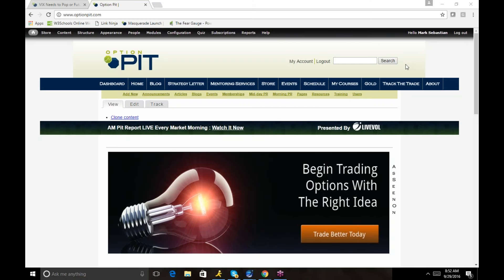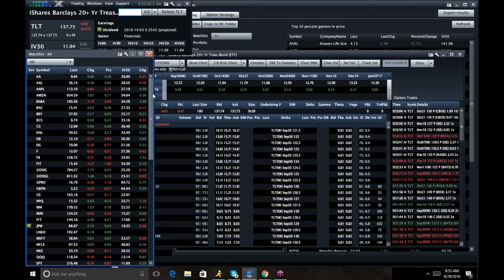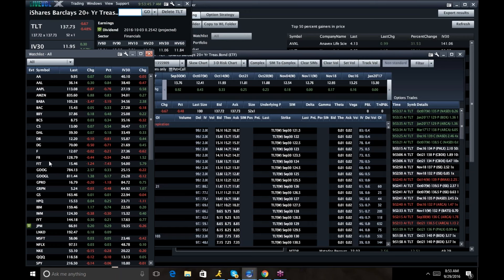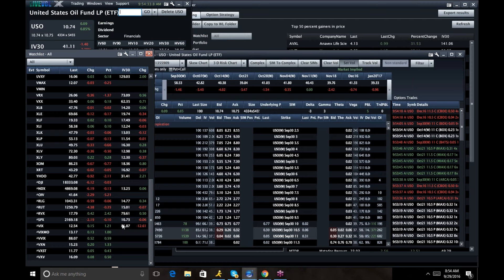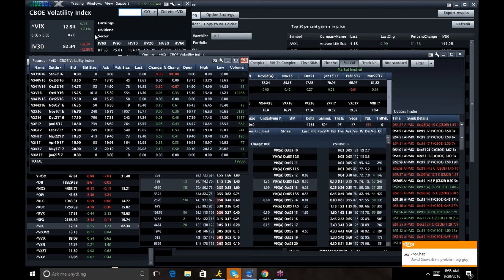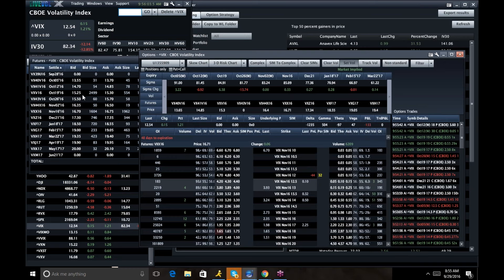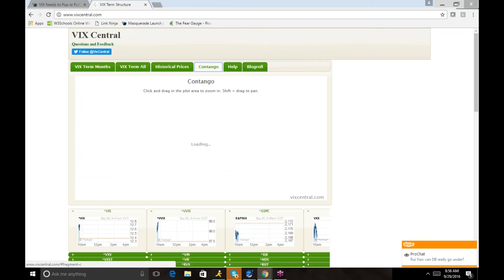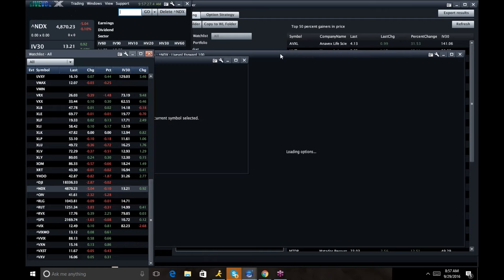AM Vol Report 9/29/16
Options